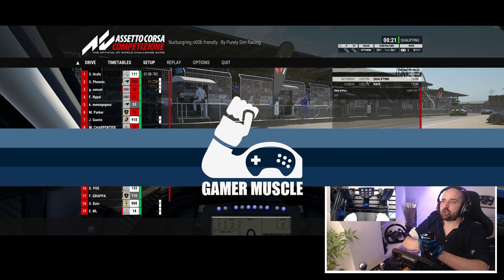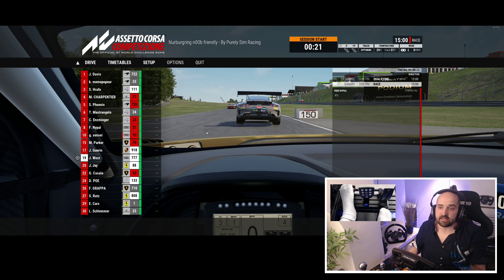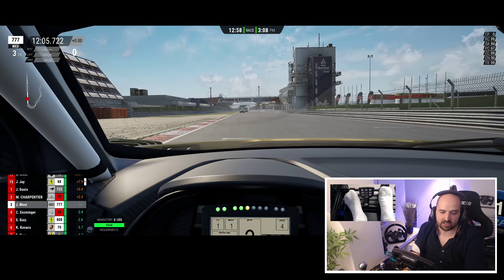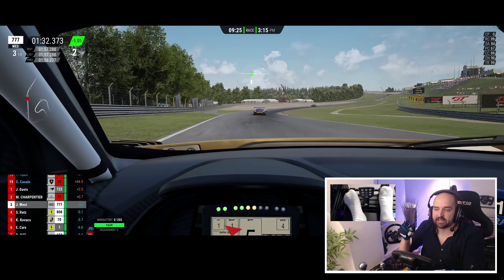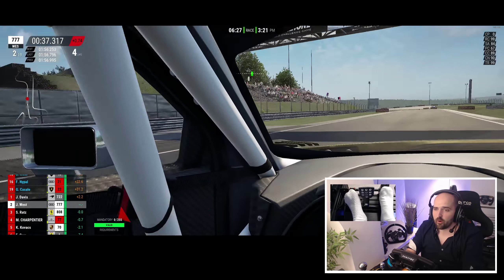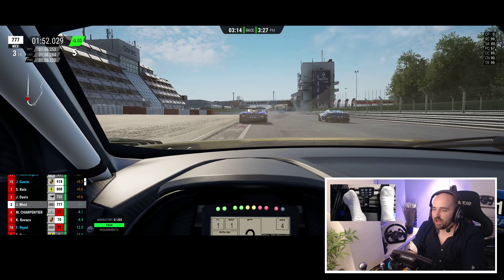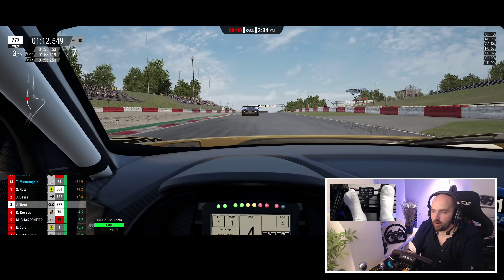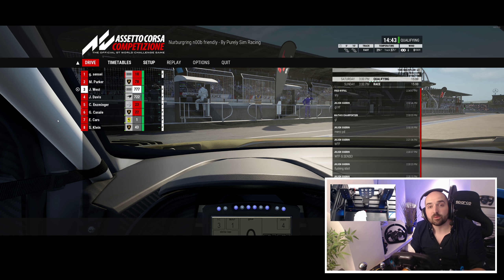The Rotation Hack - Assetto Corsa Competizione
This is probably one of the worsed ways to set your wheel up for a driving simulator but for the case of Assetto Corsa Competizione for me it makes the simulator way easier to drive and I explain why in this video :)

-- SOCIAL  LINKS --

🏁 OUR KIT 🏁

◾OBS                             - Classic
◾CAM                            - C920

🤯INSANITY SUPPORTERS🤯

☕CHANNEL MEMBERS ☕

- BuToNz

🛐SERVER GODS🛐